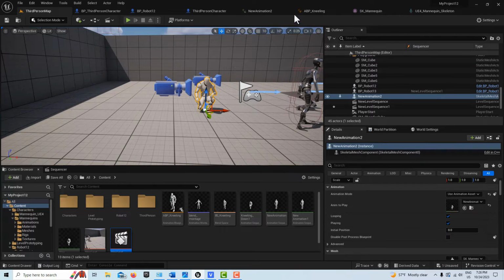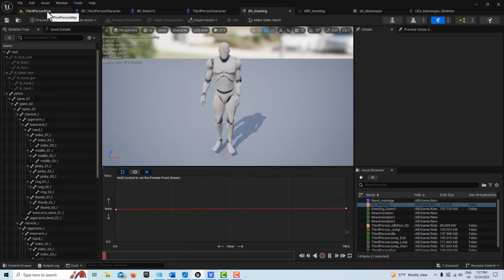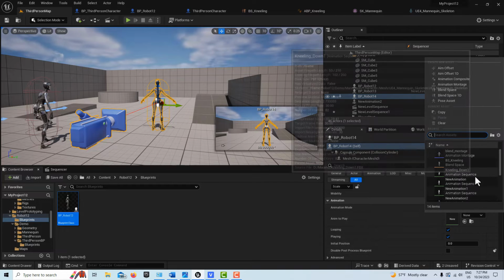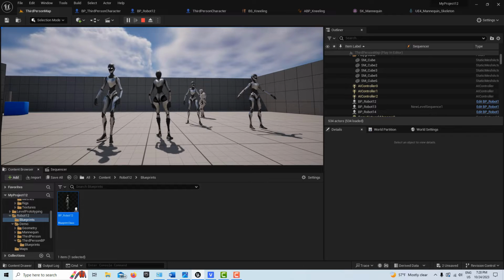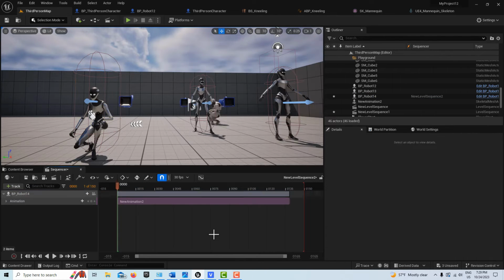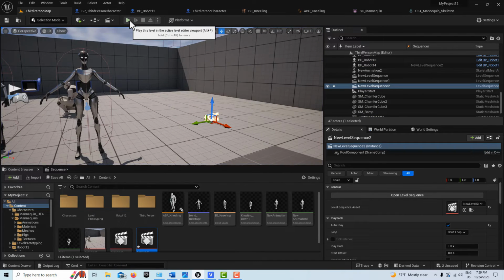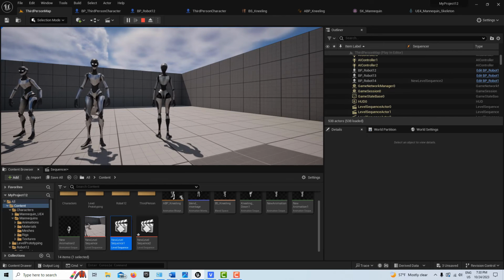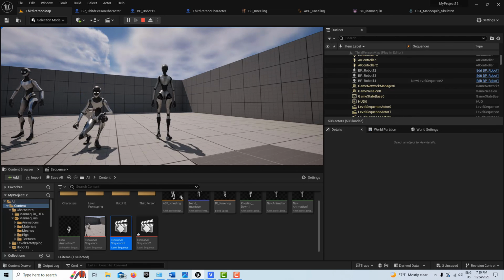Fixing Body Parts Overlapping in an Animation in Unreal Engine 5.3 (update to BlendSpace tutorial)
This is an update to the BlendSpace tutorial we just did. It shows how to fix animations where body parts overlap on a rig, in this case, it is the arms overlapping the thighs.